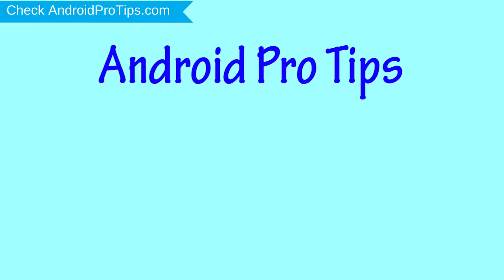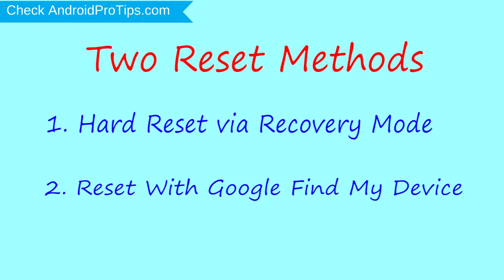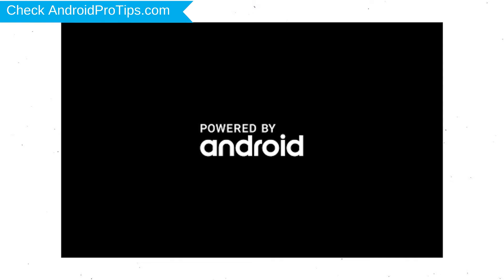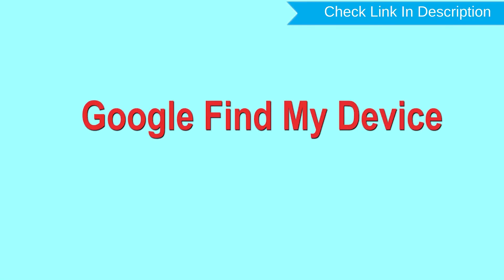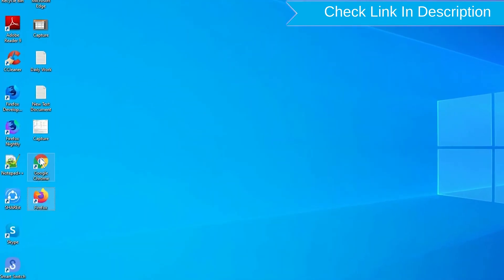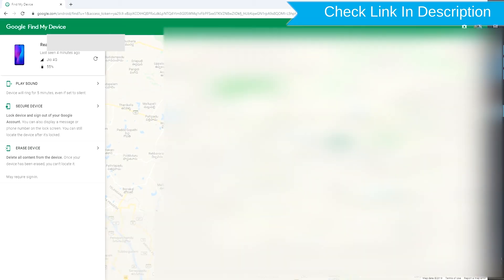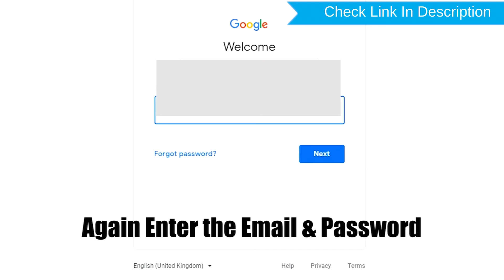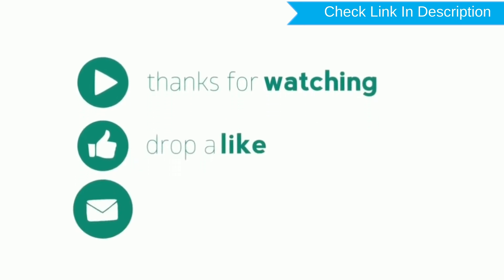How to Reset & Unlock LG G5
You can easily Hard Reset LG G5 android mobile here. You can also unlock LG G5 phone when you forgot the password.

In this video, you can learn how to reset LG G5 android phone in different ways.

Video Contents
How to Hard Reset LG G5.
Reset LG G5 without password.
Unlock LG G5 Android phone.
Reset LG G5 with Google Find My Device.
Wipe/delete data on LG G5.
LG G5 format when forgot password.
LG G5 bypass google account protection.

Hard reset LG G5